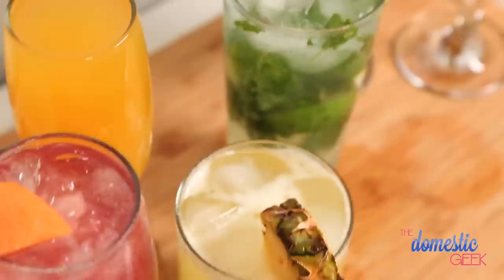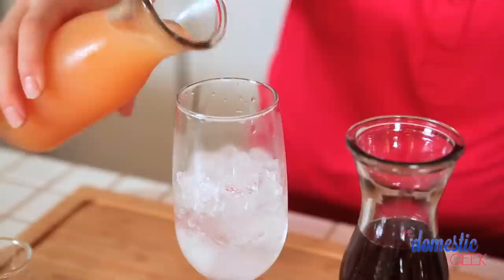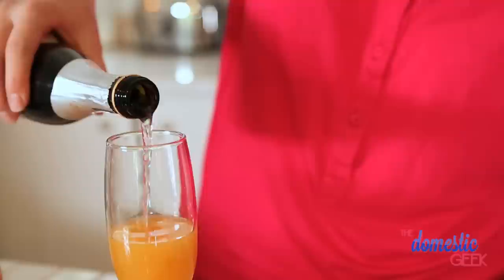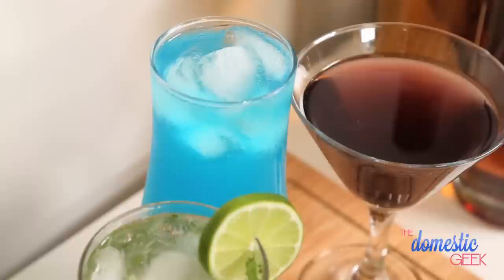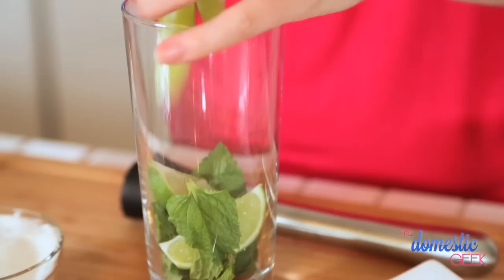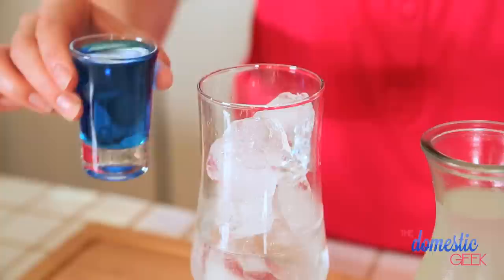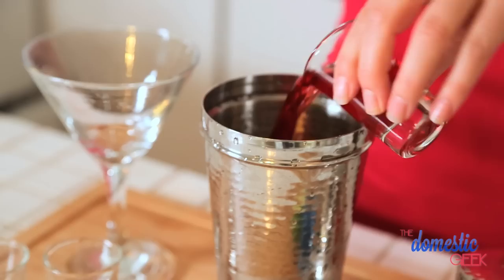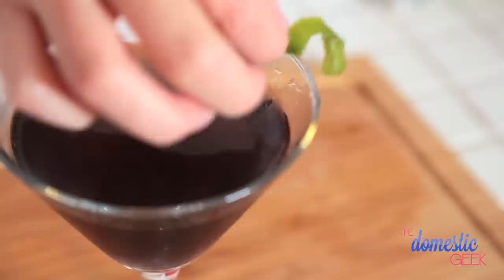6 Classic Cocktail Recipes!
Today Sara Lynn Cauchon shares 6 classic cocktails that are perfect for summer.

Seabreeze

1oz vodka
2oz cranberry juice
1oz grapefruit juice
lime for garnish

Bellini

2oz peach nectar (or peach puree)
sparkling wine

Pineapple Fizz

1oz coconut rum
2oz pineapple juice
soda water
fresh pineapple for garnish

Classic Mojito

½ lime, sliced into 4
8-10 fresh mint leaves
1 tsp sugar
1oz white rum
soda water

Blue Lagoon

1oz vodka
1oz blue curacao
3oz lemonade
cherry for garnish

Purple Cosmo

1½oz vodka
½oz blue curacao
1oz cranberry juice
lime juice